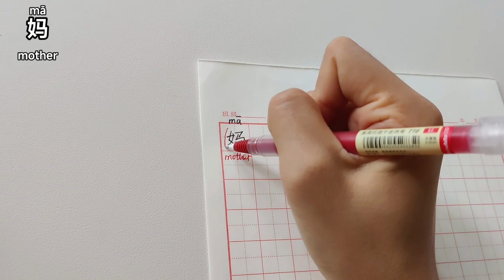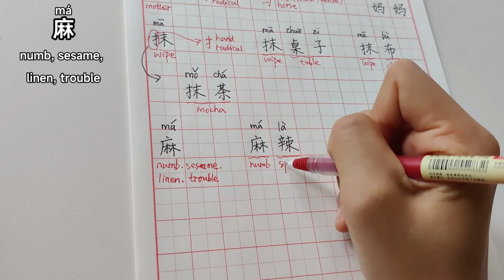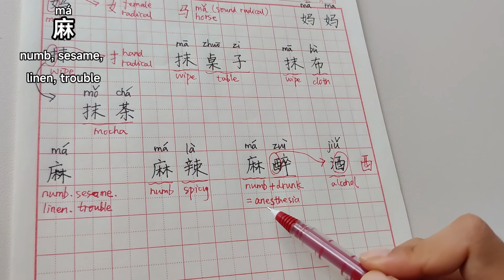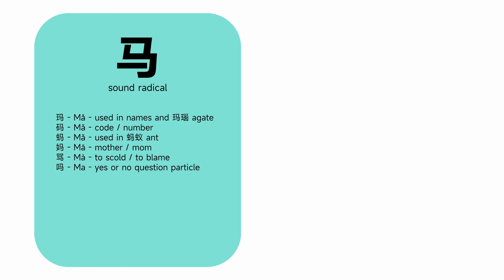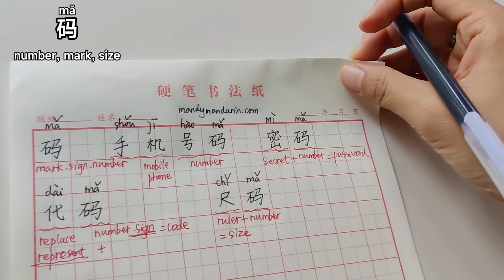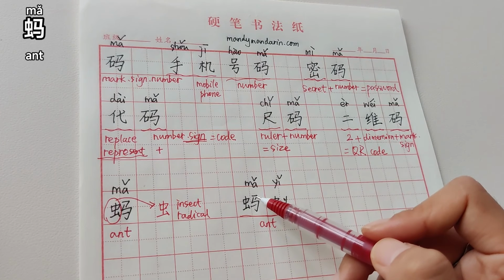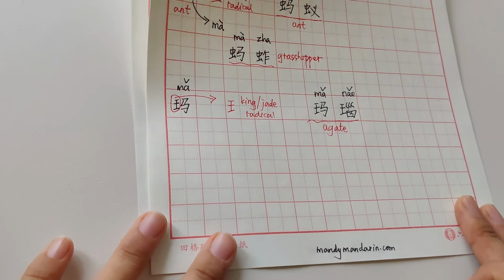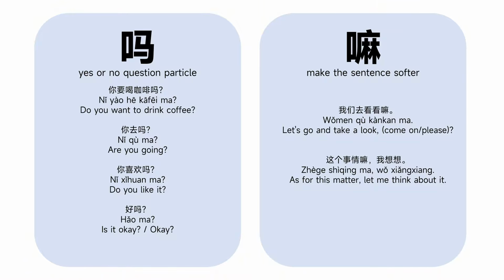Chinese words with "ma" sound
Download all the practice sheet & learning resource of my tutorial videos

0:00 intro
1:03 妈 mother
3:21 抹 wipe
5:22 麻 numb, sesame, linen, trouble
10:42 马 horse
12:35 码 number, mark, size
16:35 蚂 ant
19:23 玛 agate, usually used in names
21:28 骂 scold
23:10 吗 yes or no question words
23:58 嘛 make the sentence softer
25:36 end